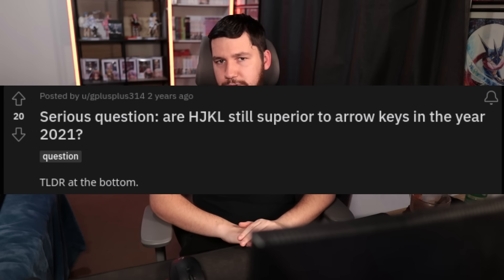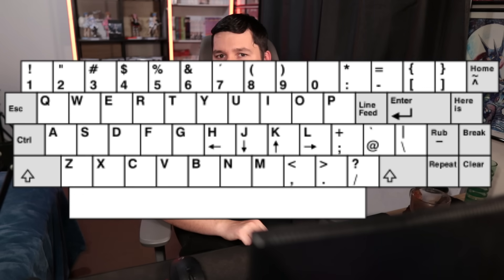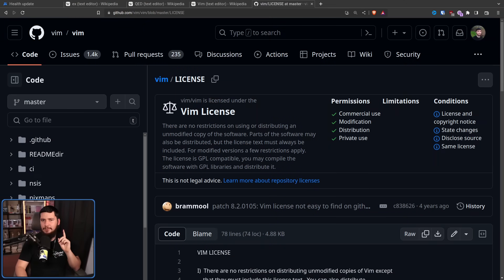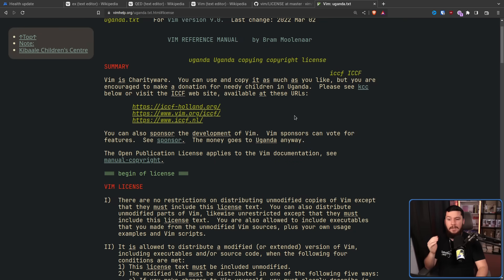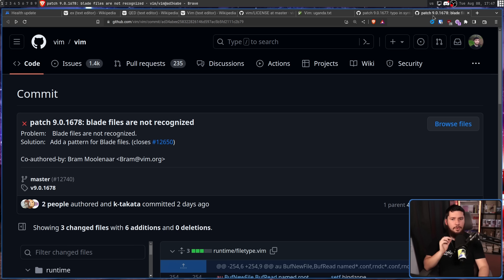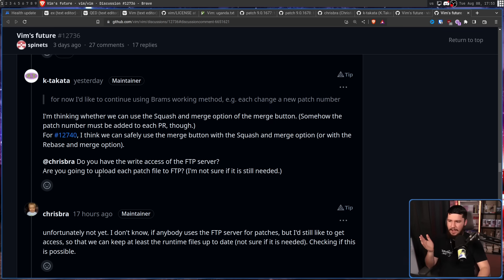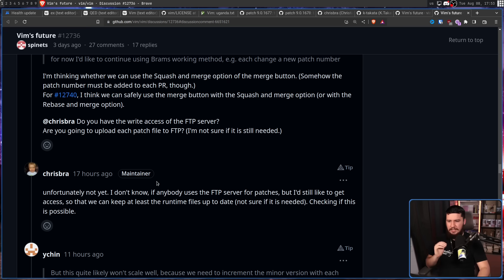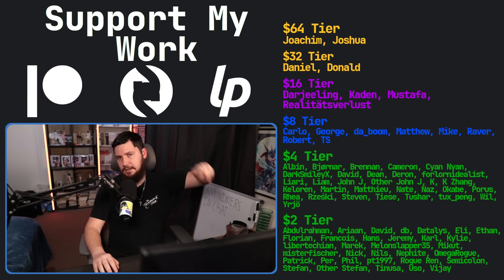Vim: The Most Important Text Editor On Linux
Vim has for the life of Linux has been an incredibly important text editor but it's origins can be tied all the back to the start of Linux with ed by Ken Thompson. Recently Bram Moolenaar the BDFL of vim passed away and I wanted to do something the commemorate his work.

Credits
🎨 Channel Art:
Profile Picture: